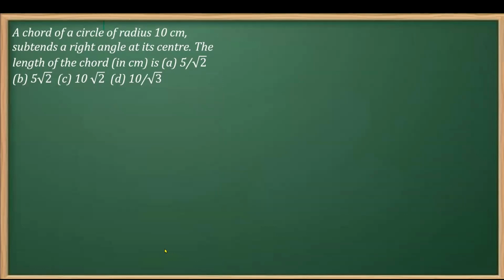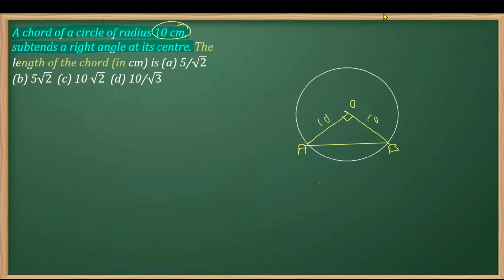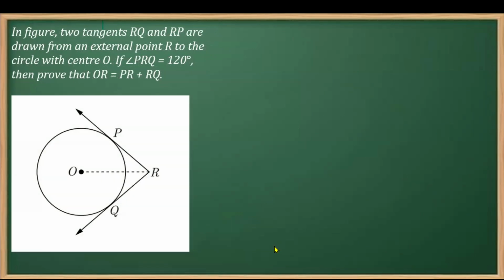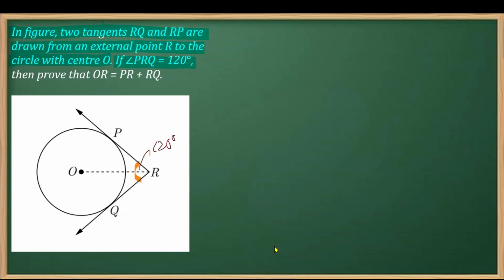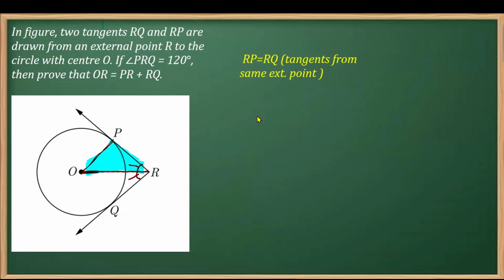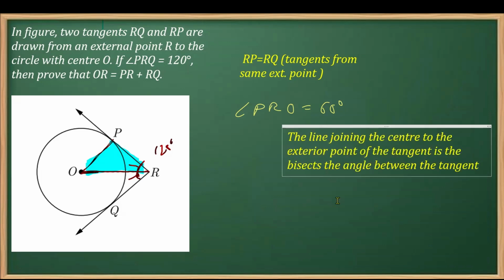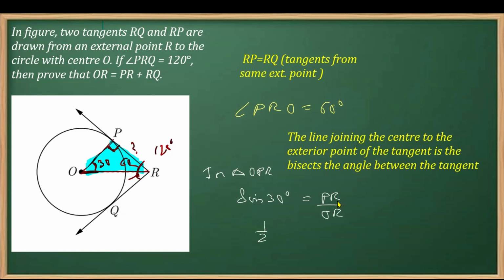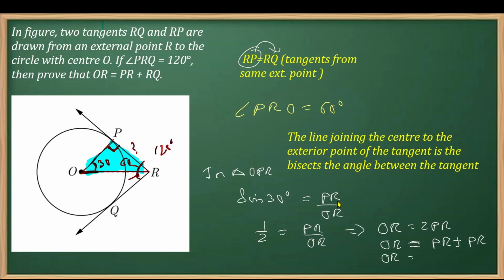How to use trigonometric ratio in question of circle.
A chord of a circle of radius 10 cm, subtends a right angle at its centre. The length of the chord (in cm) is (a) 5/√2   (b) 5√2   (c) 10 √2   (d) 10/√3

In figure, two tangents RQ and RP are drawn from an external point R to the circle with centre O. If ∠PRQ = 120, then prove that OR = PR + RQ.

(tangents from same ext. point )